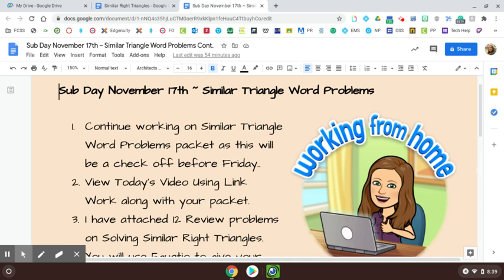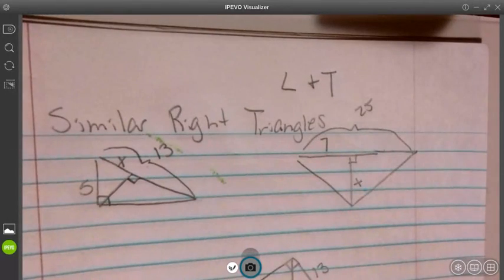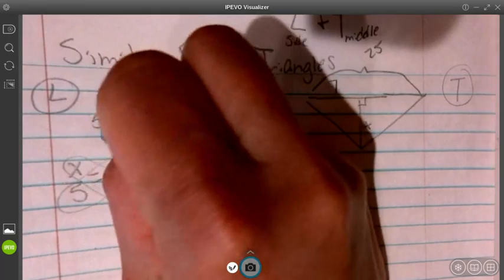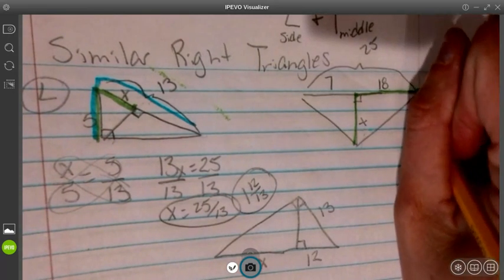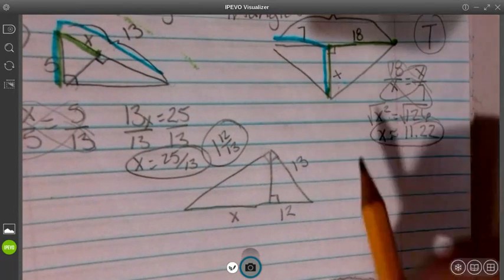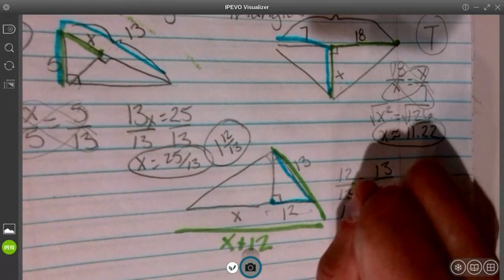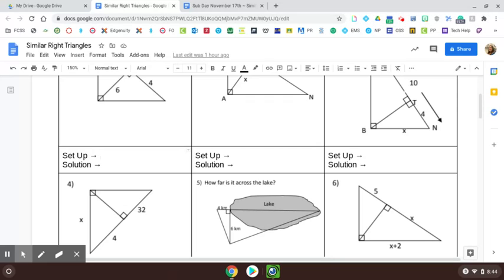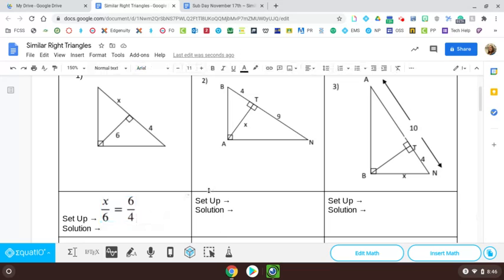Similar Right Triangles (L & T Methods): Nov 16, 2020 8:47 PM